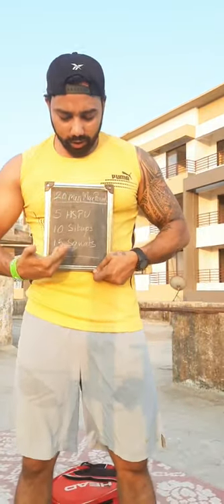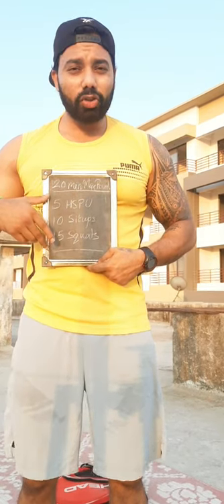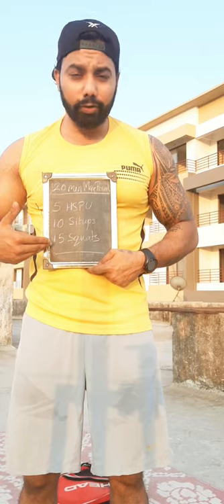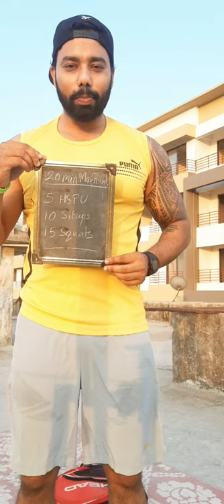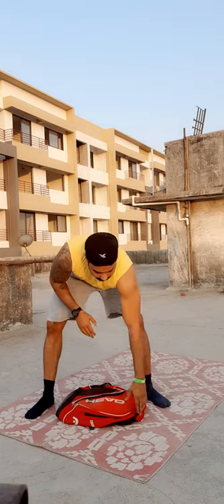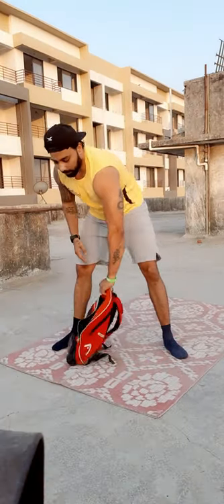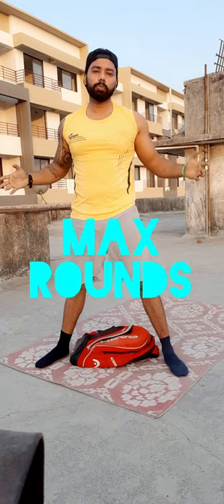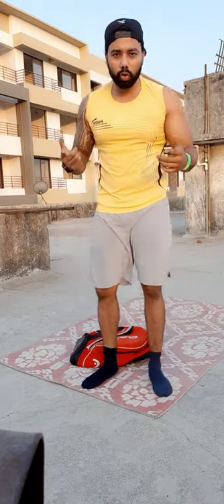HomeFitness series workout - Week 6 | Day 5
The Workout :-

high intense full body

20min Max effort:

5 Push-ups

10 Sit-ups

15 Weighted Squats